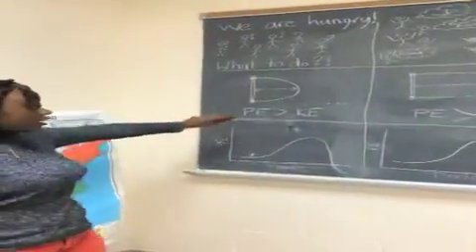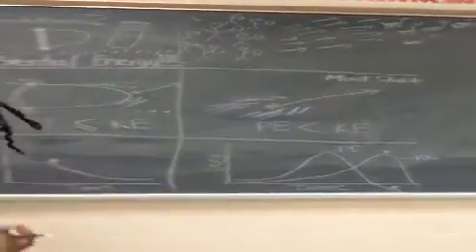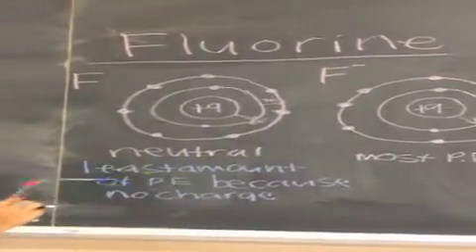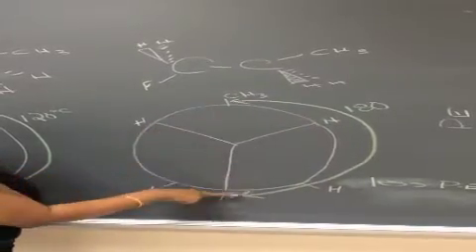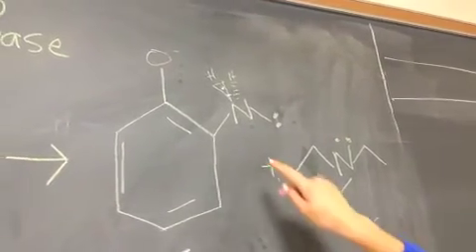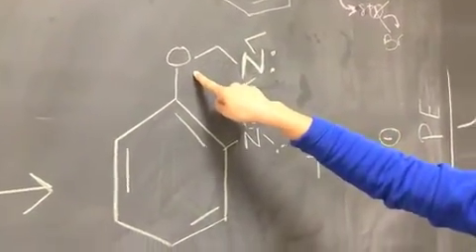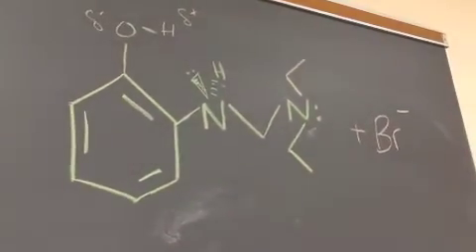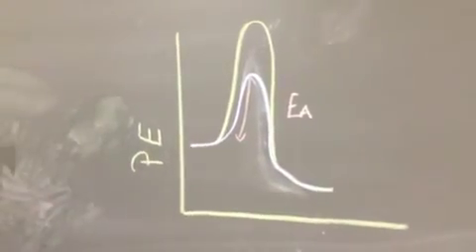Potential Energy: Organic Chemistry